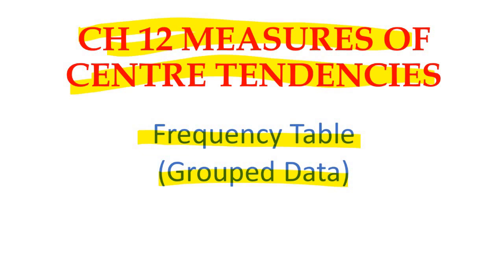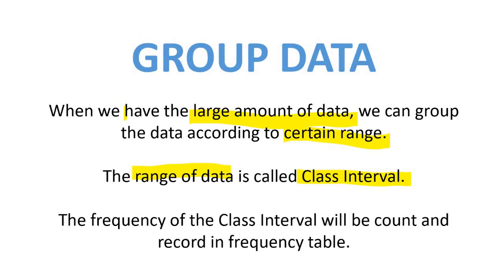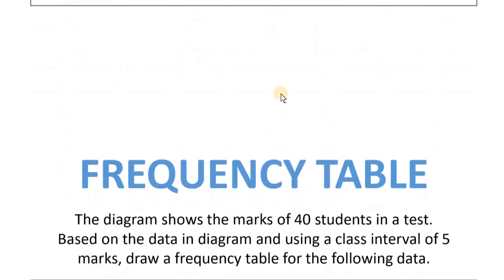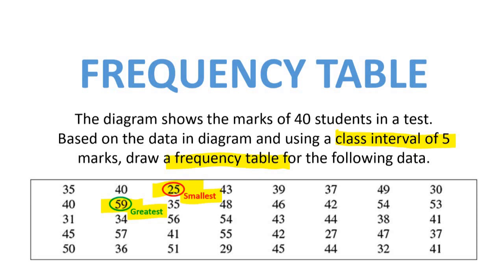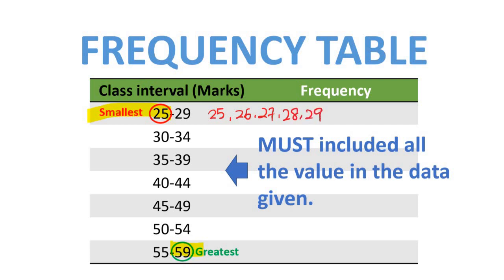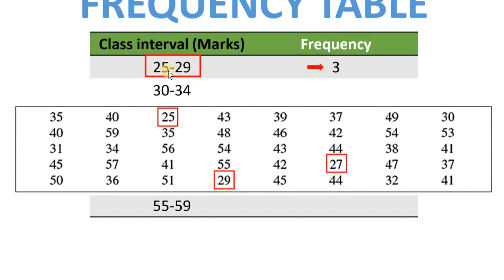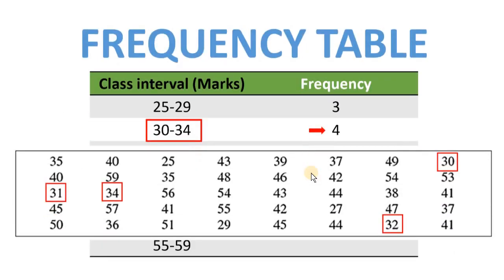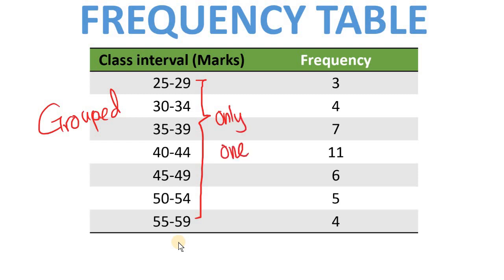KSSM F2 CH12 MEASURES OF CENTRE TENDENCIES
The frequency table for a set of grouped data.